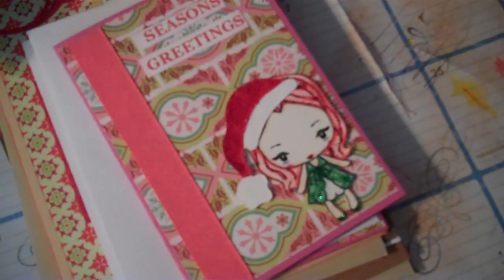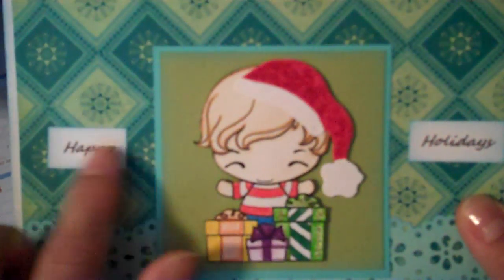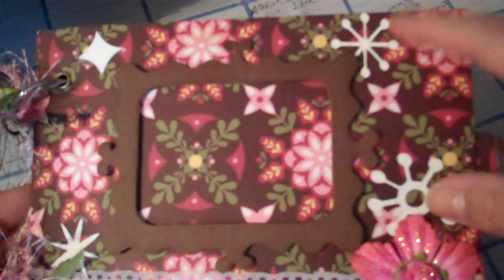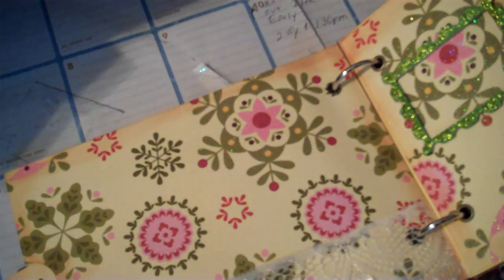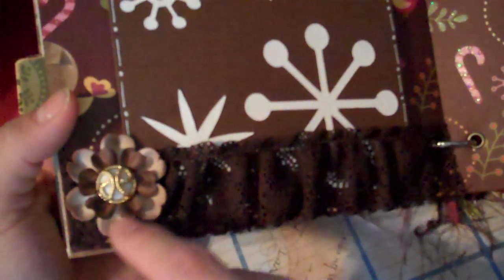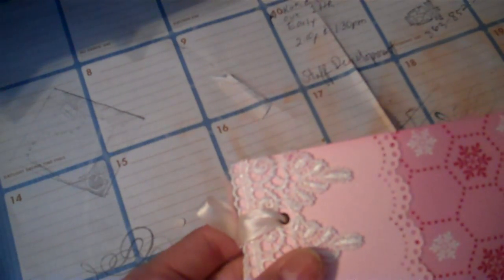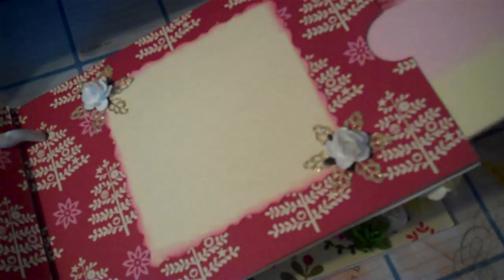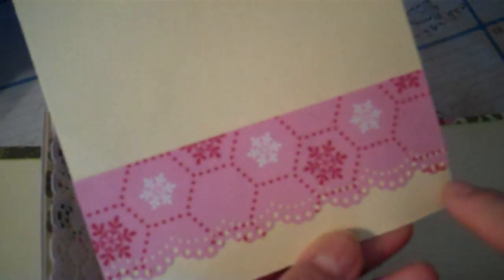Cards and 2 paper Bag minis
Here is what ive been working on the last few days. TFW